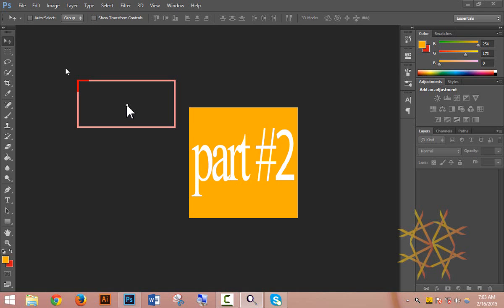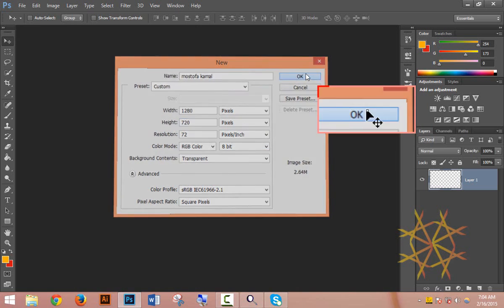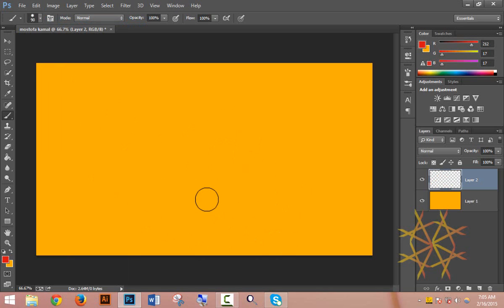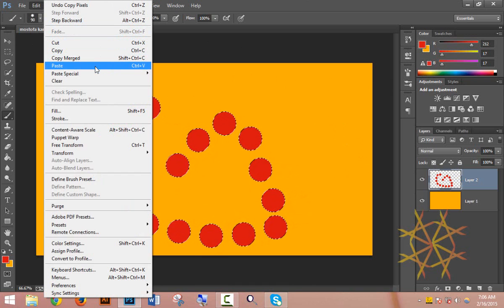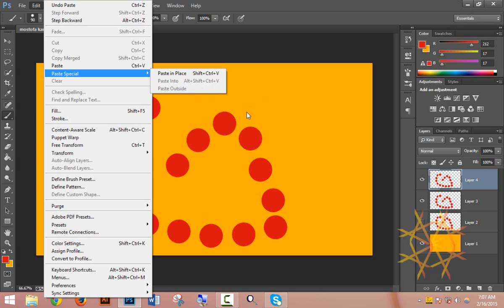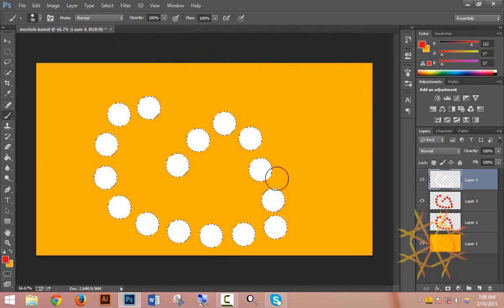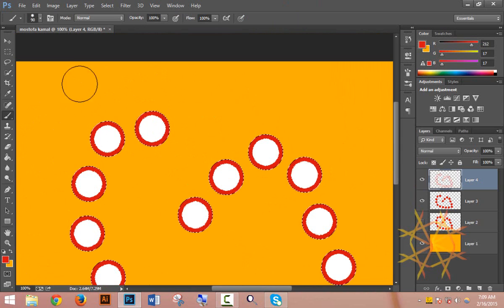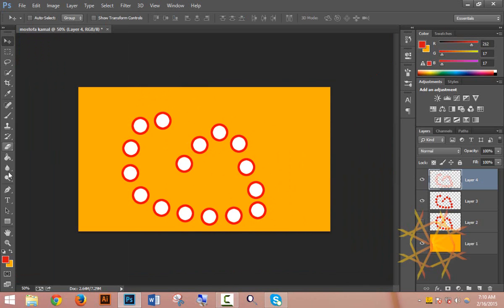photoshop basic bangla tutorial part two